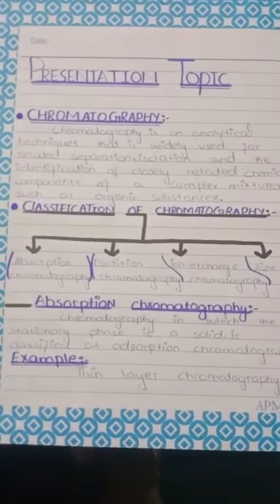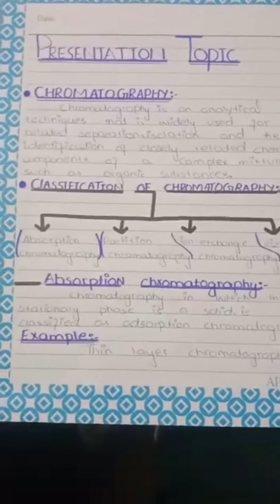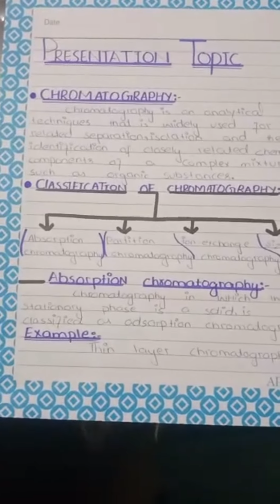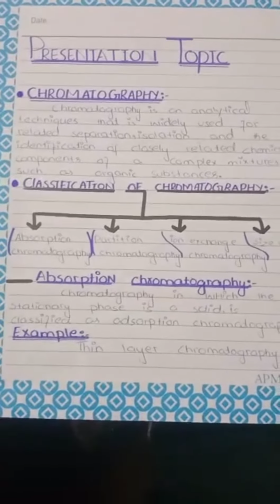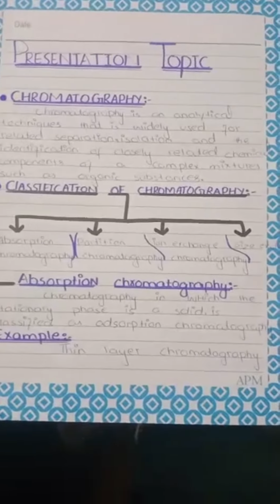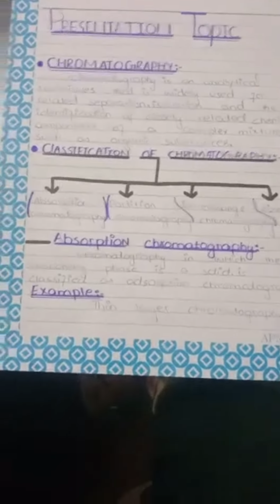13 March 2023